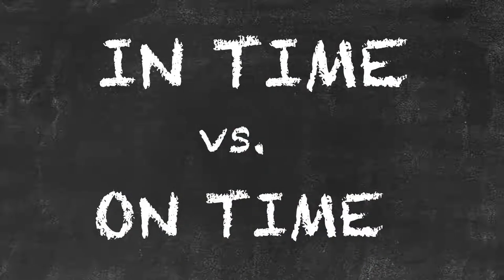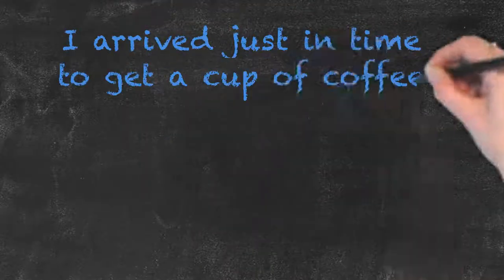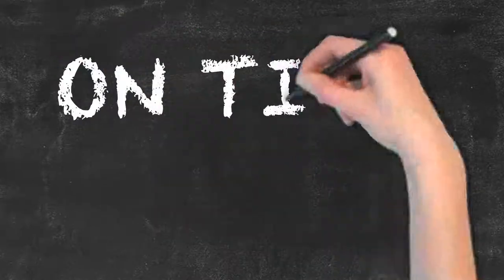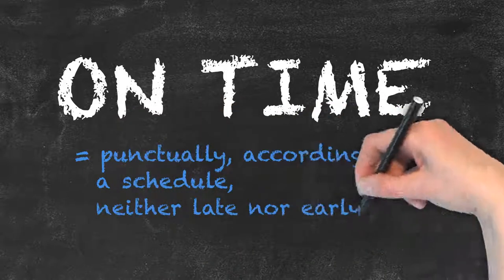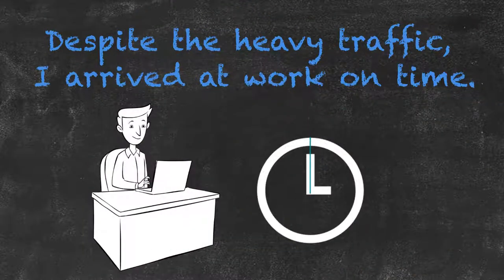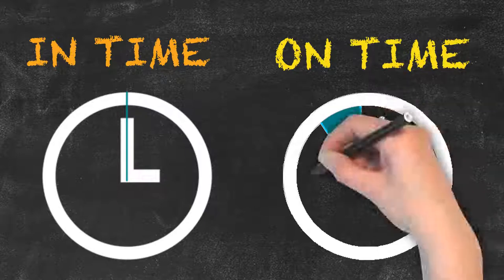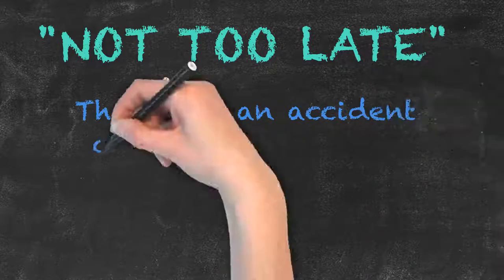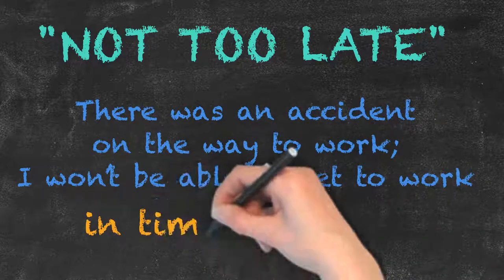In Time vs On Time | Ask Linda! | English Grammar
In this video Linda breaks down the difference between "in time" and "on time".

While the difference between these two words may be a subtle one, they do express slightly different ideas. Let’s break it down.

Generally speaking, “in time” means early enough and not late.

For example:
I arrived just in time to get a cup of coffee before the meeting.

“On time”, on the other hand, is used more in the sense of “punctually”, “according to a schedule” and “neither late nor early,” such as here:

Despite the heavy traffic, I arrived at work on time.

There are instances, however, where “in time” and “on time” can be used interchangeably. This is particularly the case when the implied meaning is “not too late”, for example:

There was an accident on the way to work; I won’t be able to get to work in time / on time.

I hope the difference is clear now. That’s it for today.